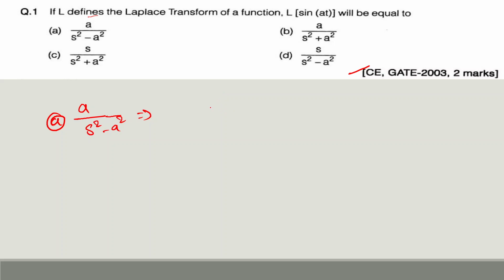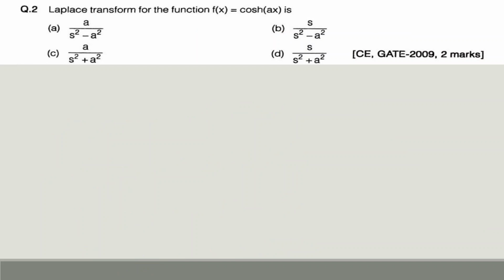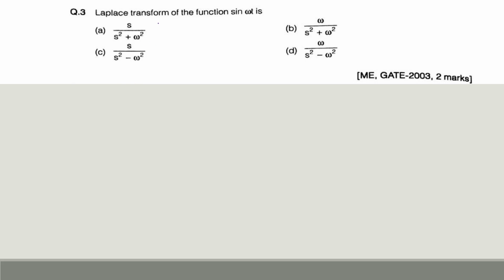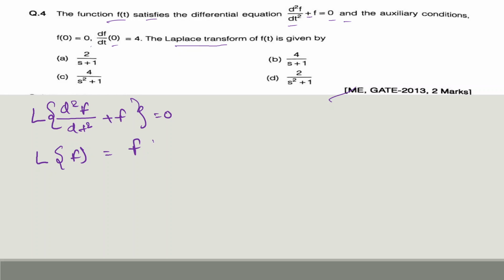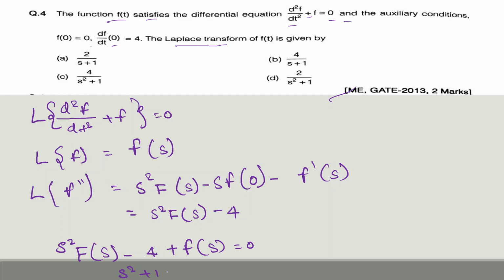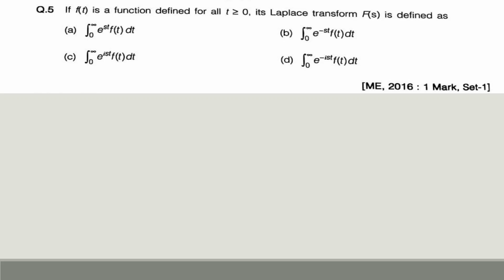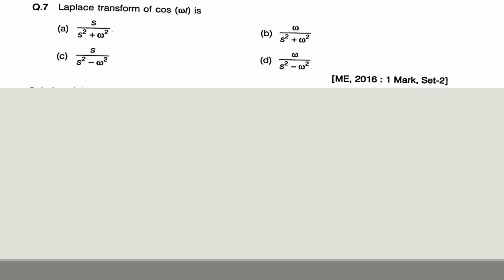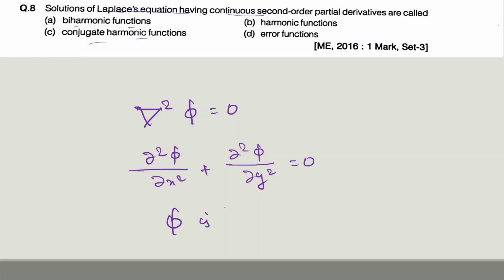Laplace transform || Laplace transform gate questions || Laplace transform problem solving